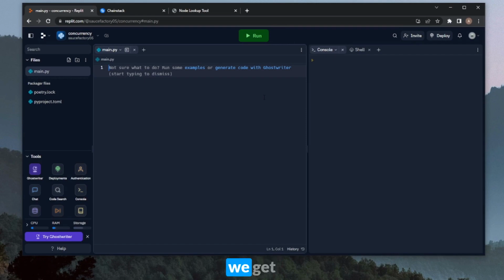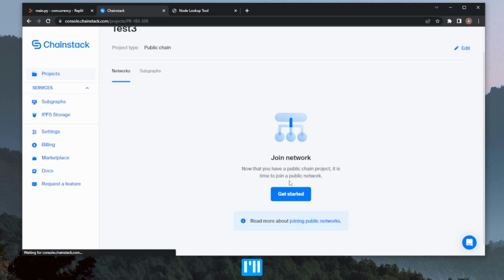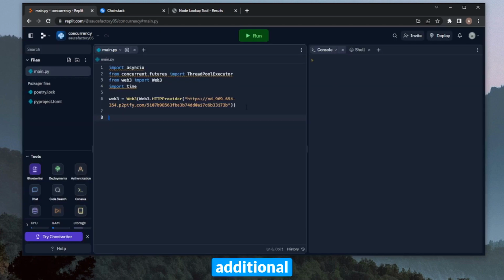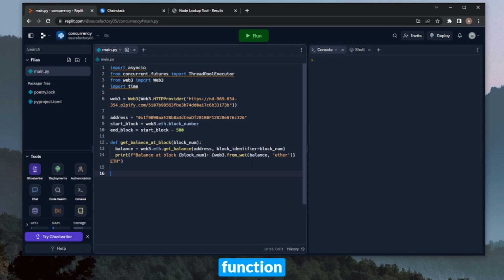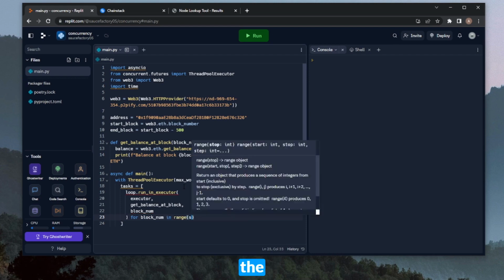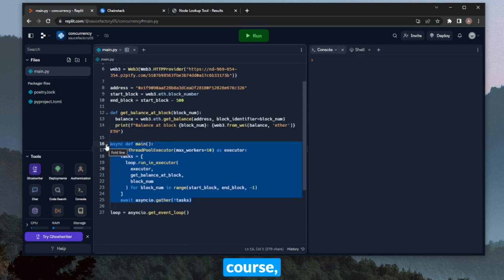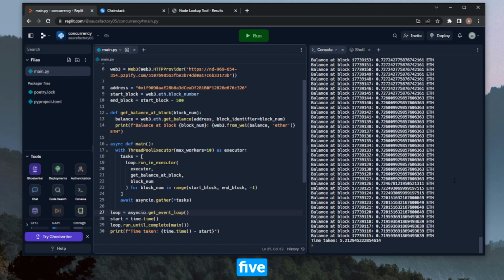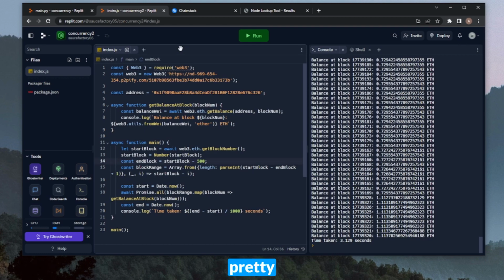Making concurrent Web3 RPC calls with Python (in 5 minutes)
When sending large volumes of Web3 requests, Python, by default, is SLOW 🐍

Learn how to loop through a large range of blocks, and for each block that you loop through, you have to use that block number as a parameter in a smart contract method call, using Python.

Because Python processes operations sequentially, it will slow down scripts that need to make lots of RPC requests quickly 📊

In just 5 minutes, l et’s utilize asynchronous and multi-threaded Python programming to send concurrent Web3 RPC requests. 💙

If you are looking for the written variant of this video, you can read our blog article

Byte-Size BUIDLing is a series from our Developer Relations Lead, TABASCOweb3, in which we "speed-walk" through the process of utilizing a specific library, setting up a tool, or building an application in just a few minutes.